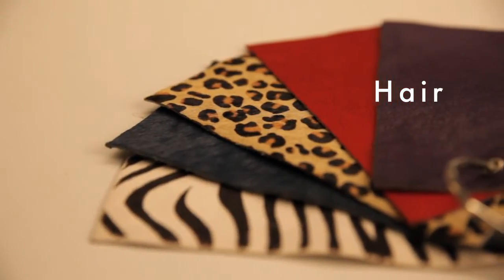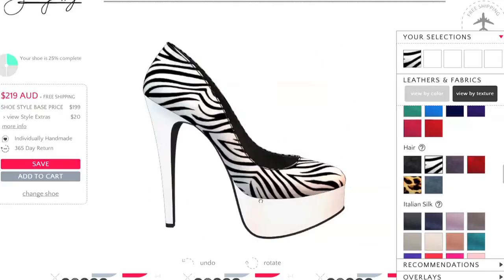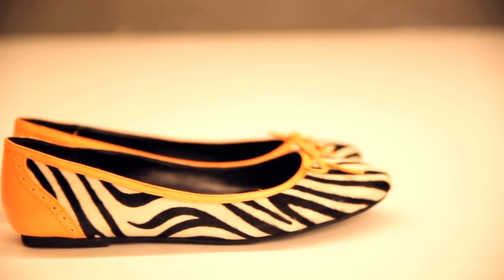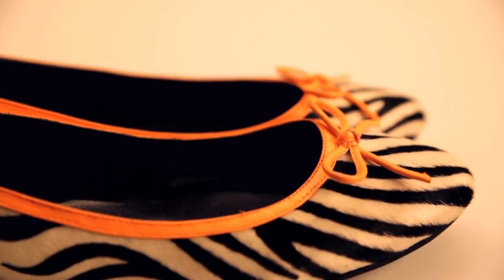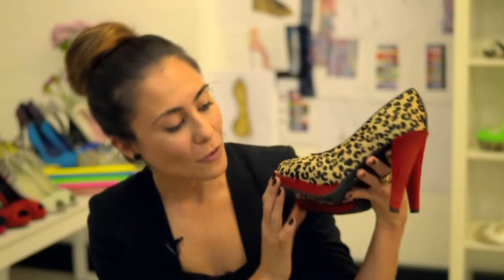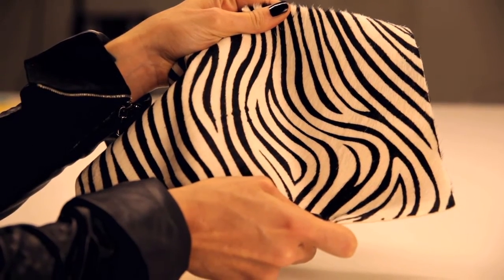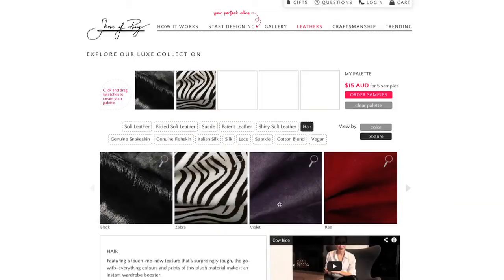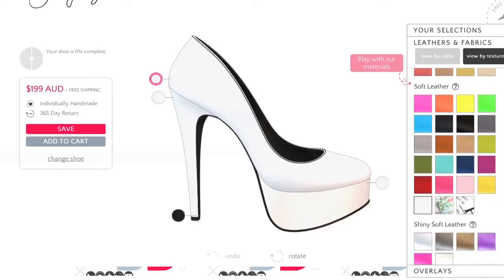Designing with Hair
This incredible texture has become a must-have when paired with leopard print, but it can go so much further in colours such as black, purple, red and zebra print. Click play to learn about this material's characteristics, how to design with it and to see some of our favourite shoes using this material.